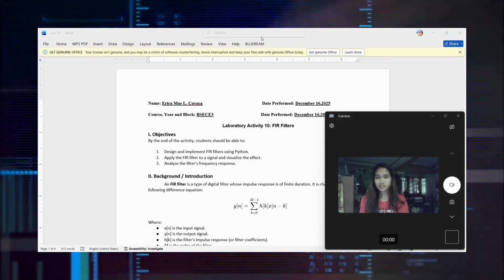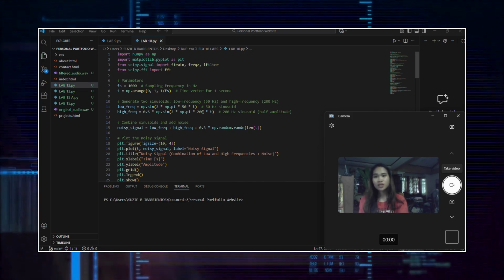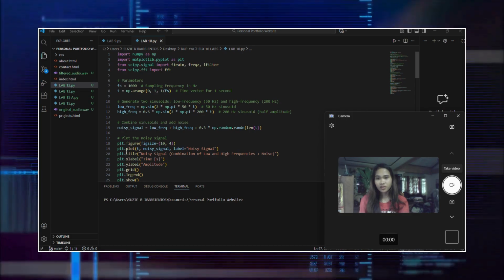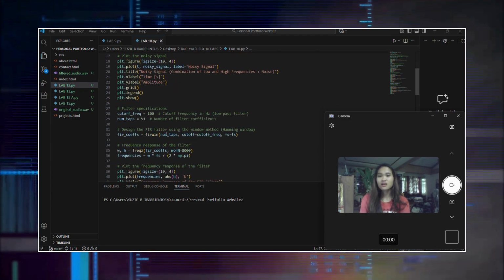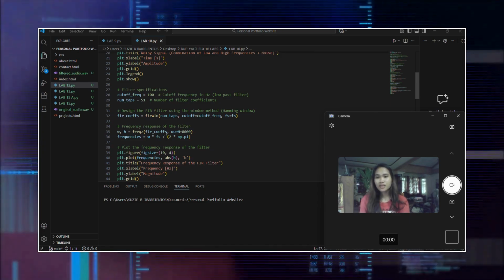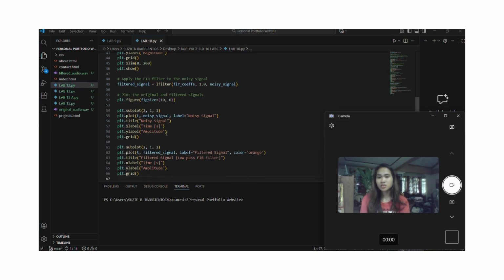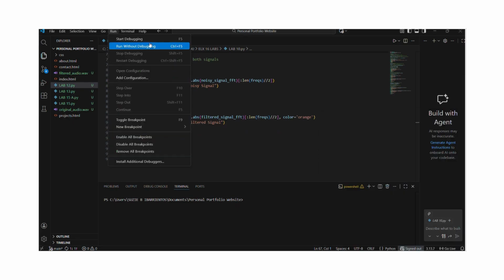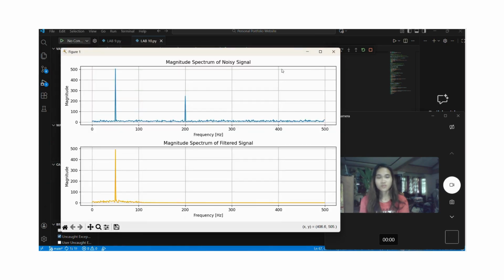LAB 10 - FIR FILTERS